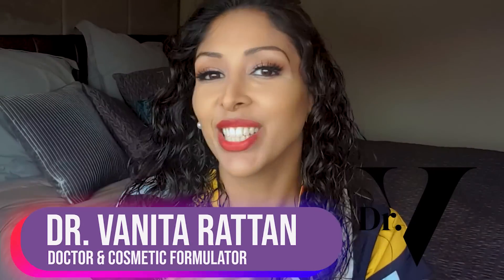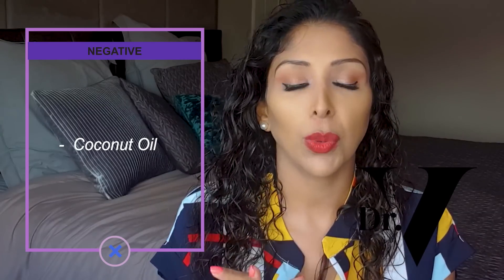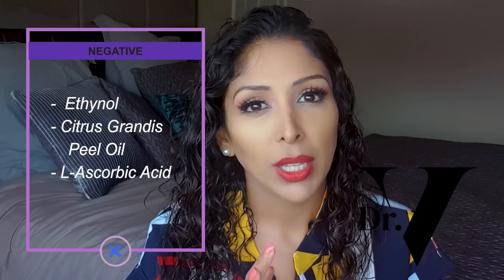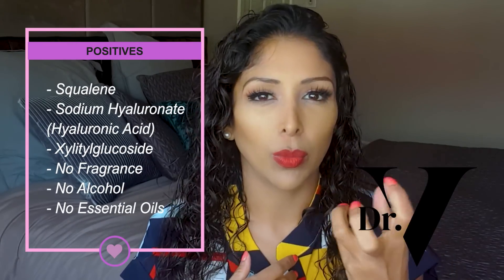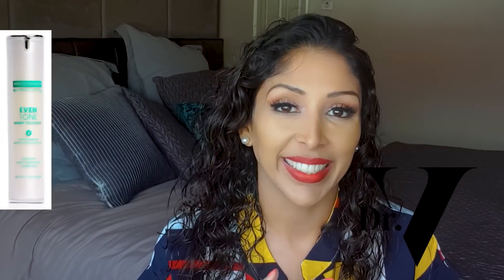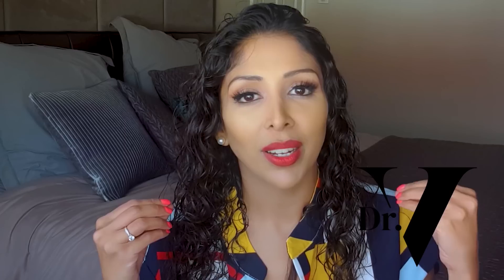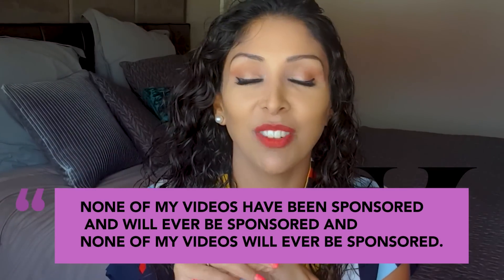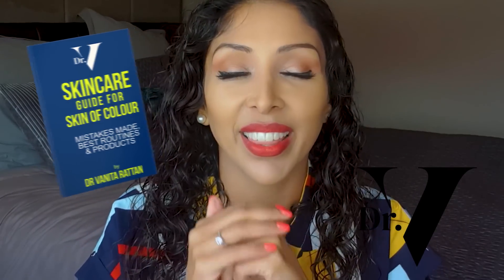Doctor V's Best and Worst of Urban Skin RX: Brown/ Black Skin of colour | SOC | DR V urban rx